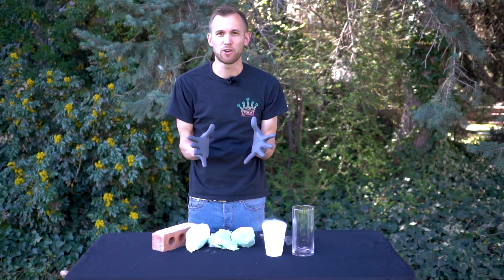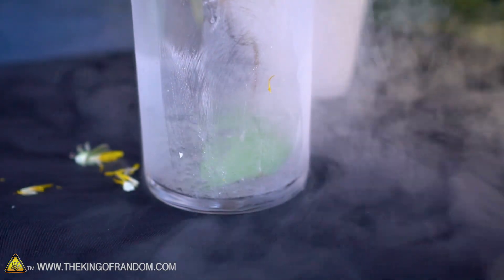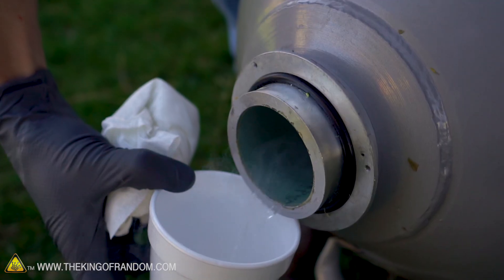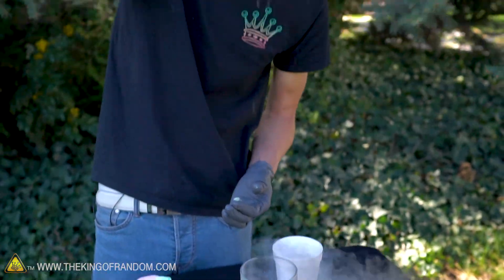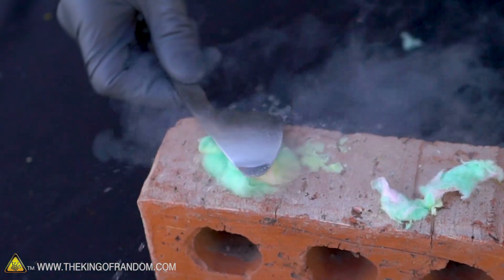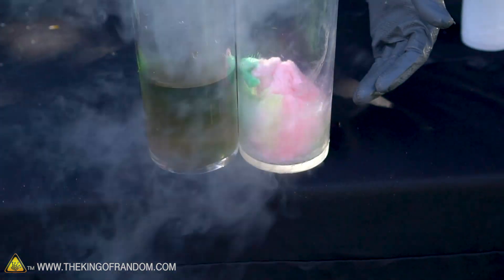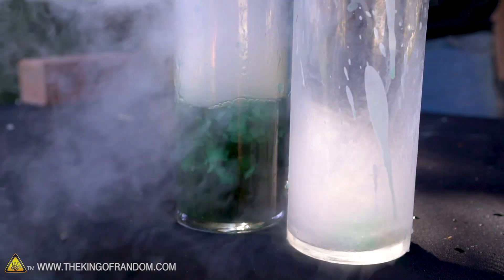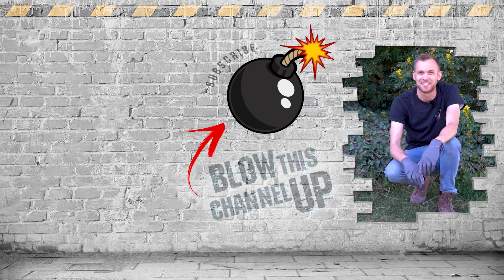Cotton Candy acts WEIRD in Liquid Nitrogen! Check Out This TKOR Cotton Candy Liquid Nitrogen Trick!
In today's video we're putting Cotton Candy in Liquid Nitrogen, but it doesn't react the way you might think. Have you ever wondered: What happens if we mix cotton candy AND liquid nitrogen? TKOR has done some random experiments in the past and in this video, we're just experimenting with liquid nitrogen and candy!

If you want to test something creative and entertaining or do an activity such as: science experiment, things to do with cotton candy, make raccoon cotton candy, DIY racoon cotton candy, liquid nitrogen hacks, cotton candy liquid nitrogen trick, cotton candy and water, home science, STEM project, STEM science experiment, science fair project, science fair experiment, or a fun weekend project...watch the video to learn more.

✌️👑 RANDOM NATION: TRANSLATE this video and you'll GET CREDIT!